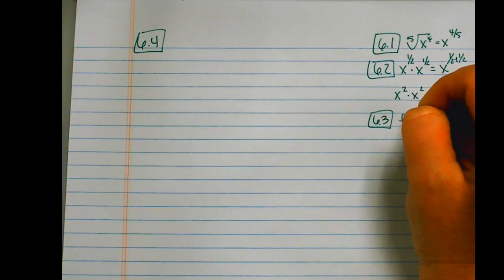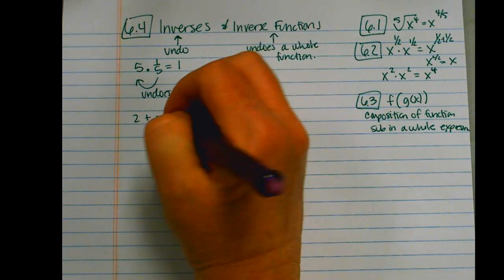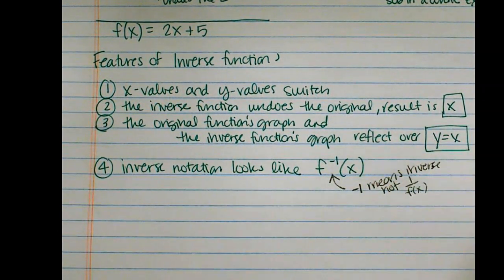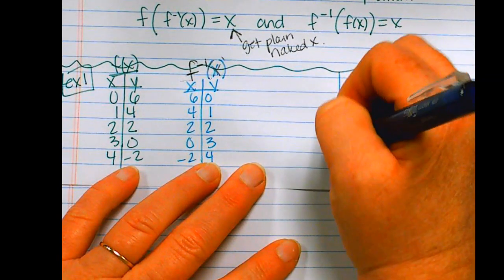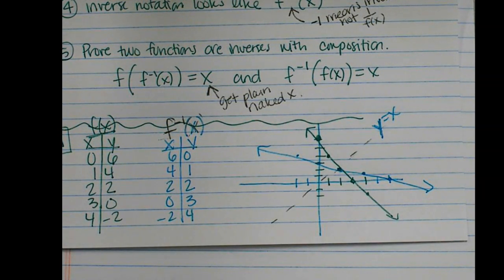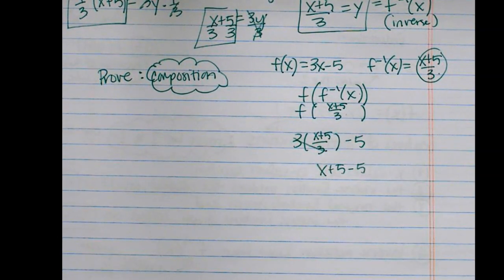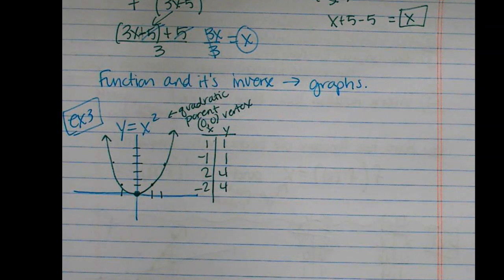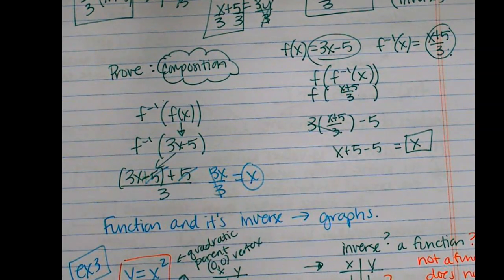6.4a Inverse Functions | Algebra 2